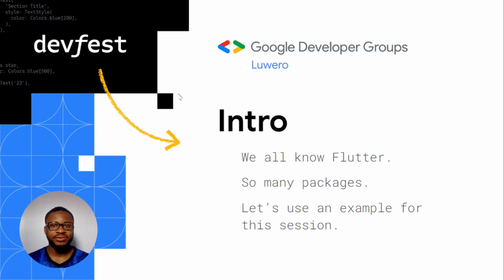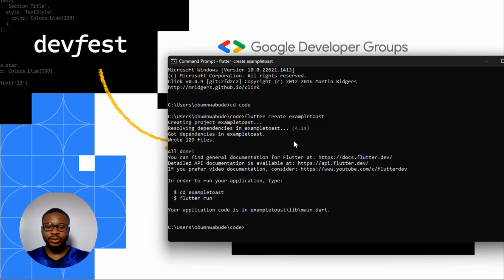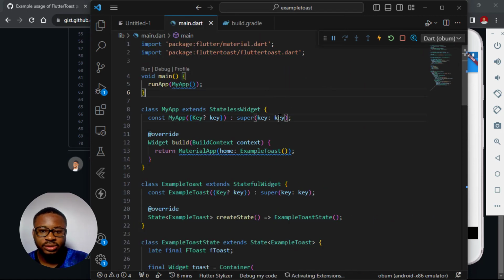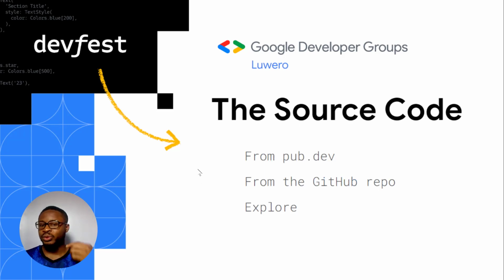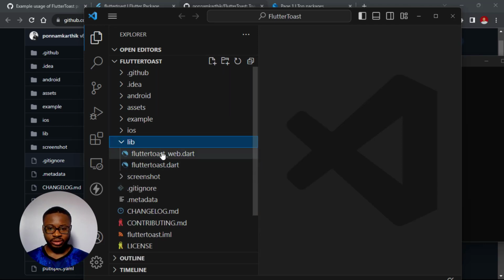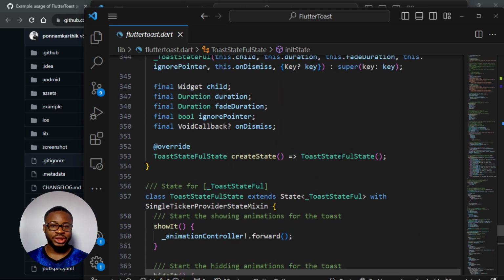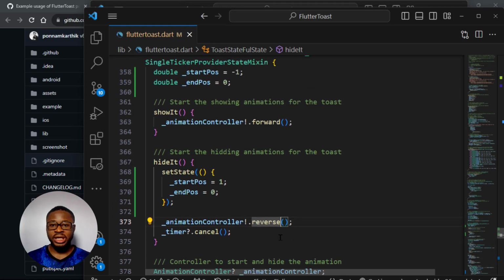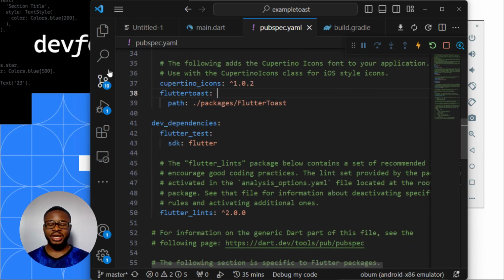How to Customize Flutter Packages || Obumuneme Nwabude || DevFest Luwero 2023 || 11th Nov 2023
Recording of the "How to Customize Flutter Packages" session by Obum (Obumuneme Nwabude) during DevFest Luwero 2023 on Saturday, 11th November 2023.

Chapters
00:00 Welcome
00:27 Intro
01:30 About the FlutterToast package as an example
03:24 Demo: Example Project that uses FlutterToast
09:49 Understand and Change the Source Code of a package
10:44 So Many Packages on pub.dev
11:31 Demo: Accessing FlutterToast's source code
11:55 Demo: Exploring FlutterToast's source code
16:24 Demo: Changing FadeTransition to SlideTransition for Toasts
18:53 Demo: Using the customized FlutterToast in the example project
22:58 Recap